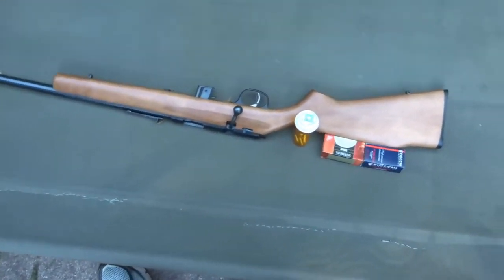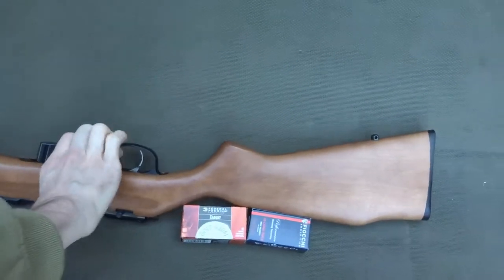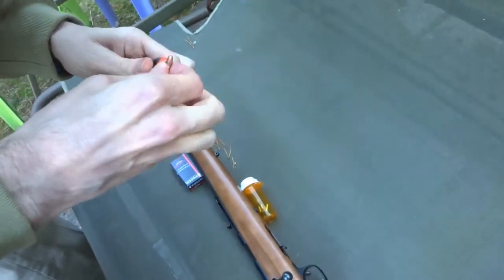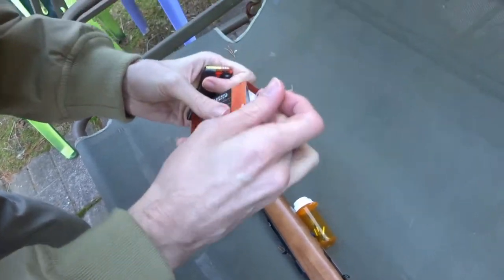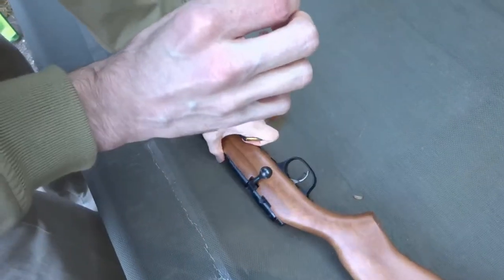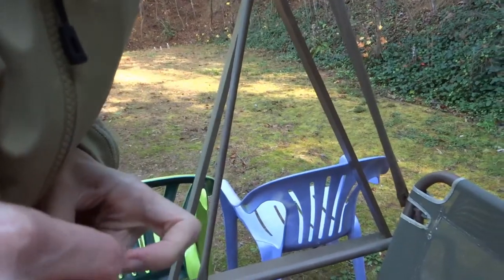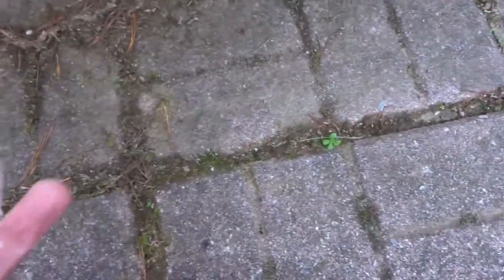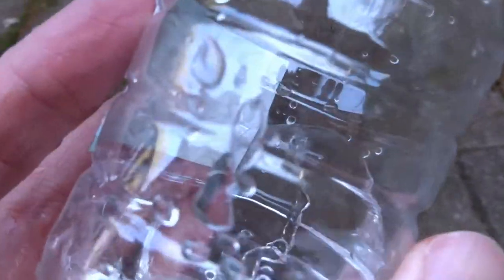Shooting water bottles with three 22lr ammo types! Marlin XT-22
1st shot: CCI Quiet-22 40gr lrn
2nd shot: Federal standard vel. 40gr lrn
3rd shot: Fiocchi 38gr CPHP